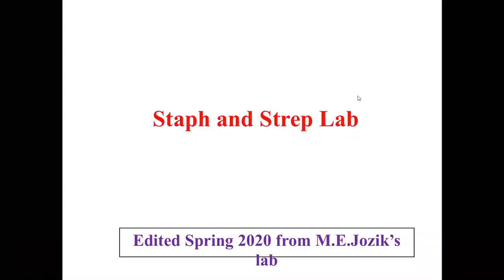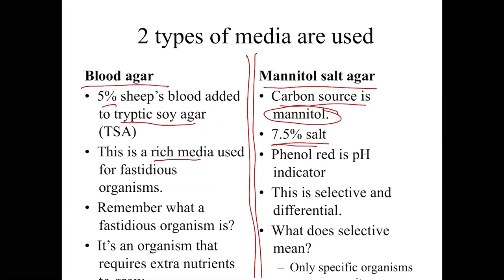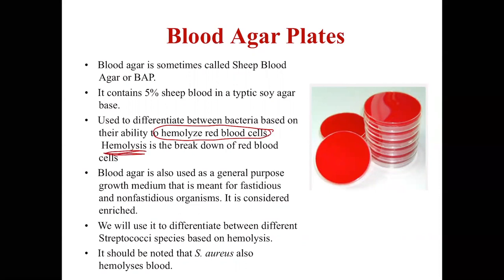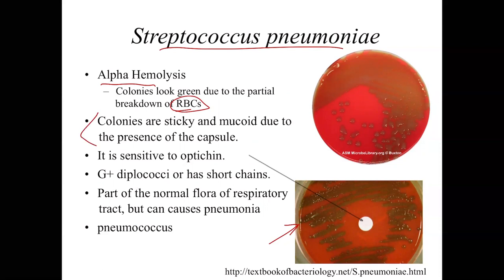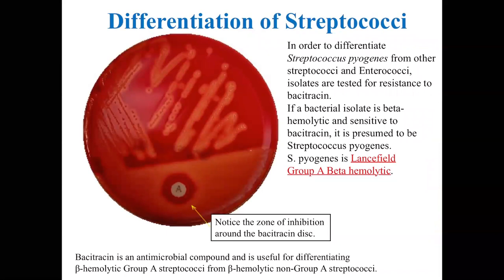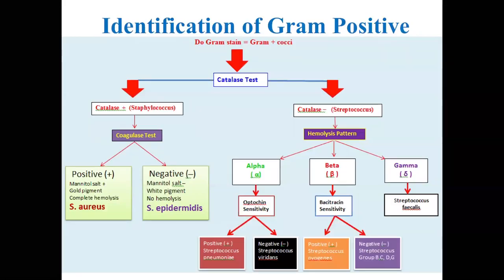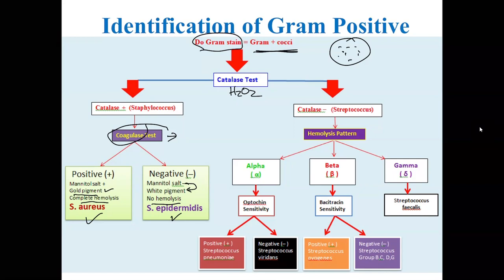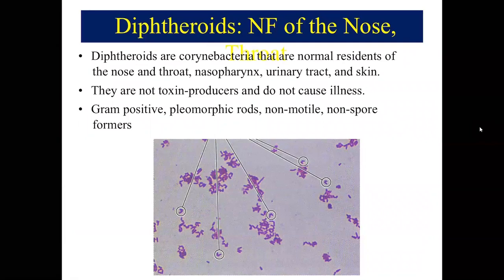Staph and Strep Lab Video